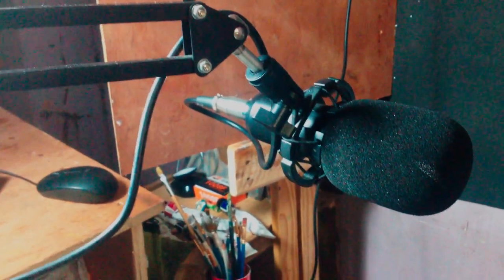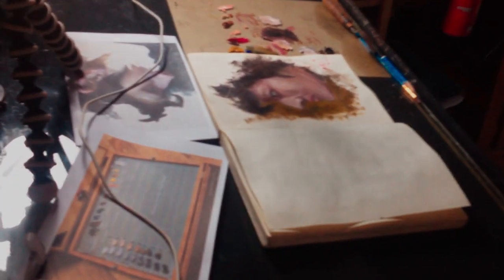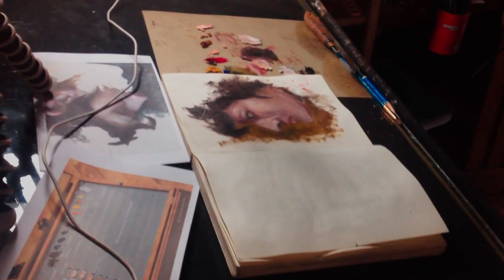Art Studio 2020 | JK Art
This is Art Studio Set up for 2020.